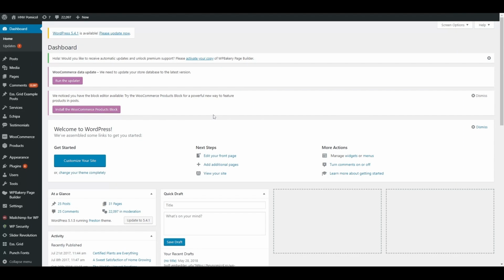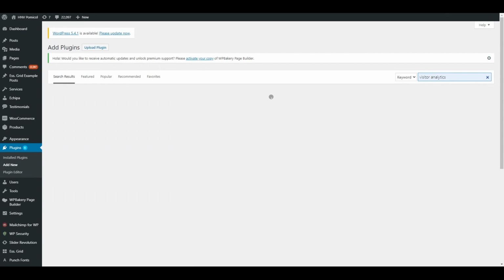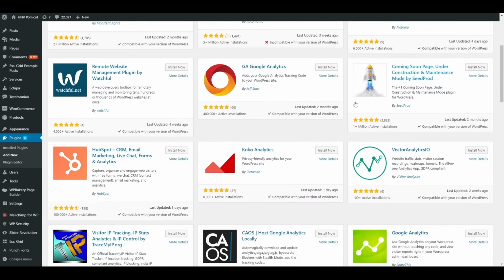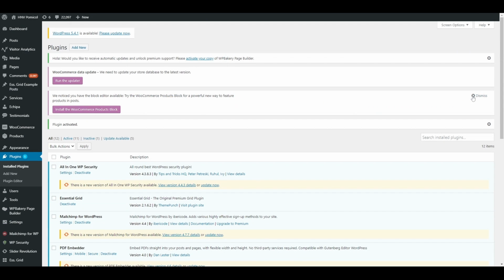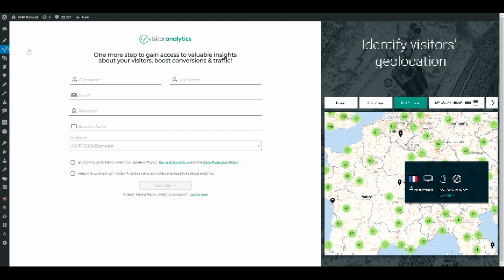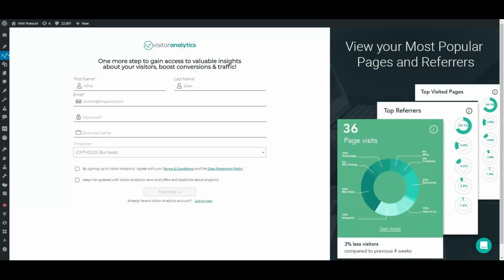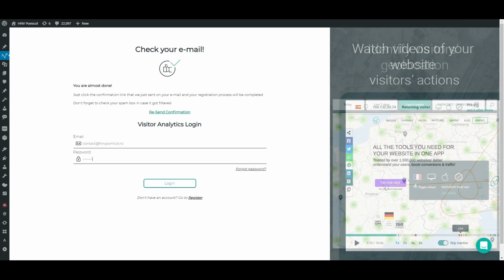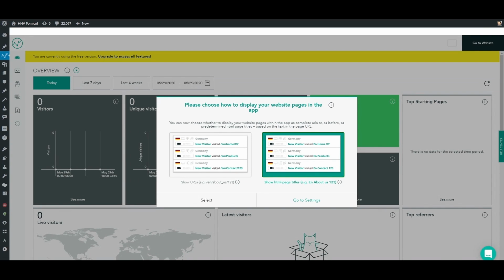How to Add Analytics to a WordPress Website - TWIPLA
Website statistics can help your online efforts and optimize your content for higher conversions.
We are going to show you a simple solution to easily track your stats on a WordPress website. All you need to do is add the Visitor Analytics plugin, a friendly and GDPR compliant app, by following the steps in the video.